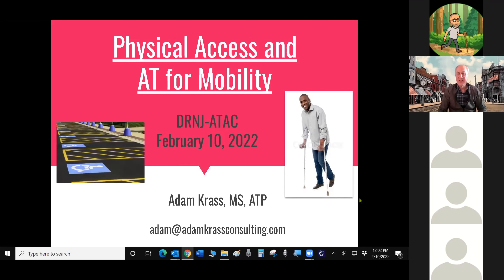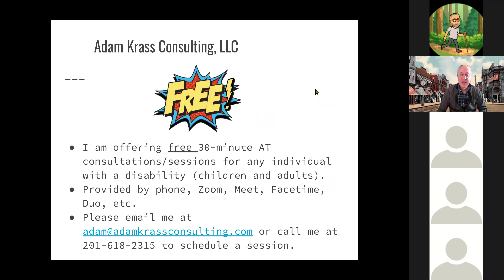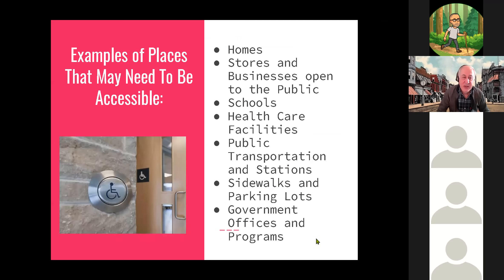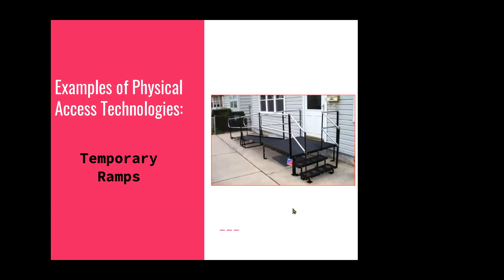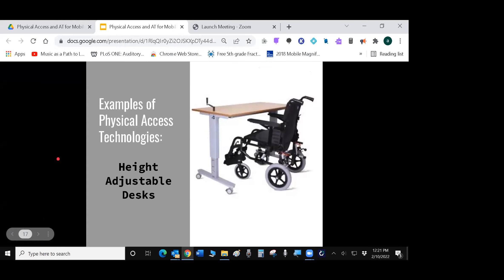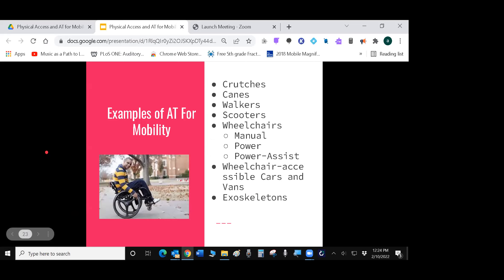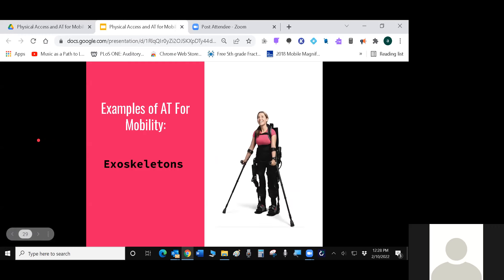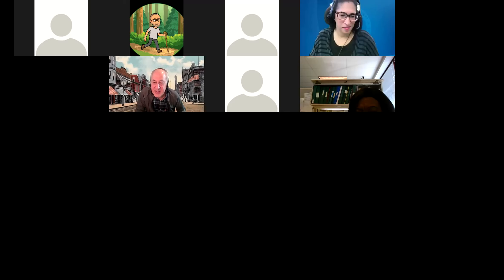Physical Access and AT For Mobility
What does it mean for a building or public space to be “accessible”?   Learn how people with disabilities can access buildings, sidewalks, and public spaces, as well as an overview of assistive technology for people with mobility impairments.  This webinar will cover federal and state legislation, things to look for in accessibility, and a range of assistive technologies to help people with mobility impairments be more independent and safe.